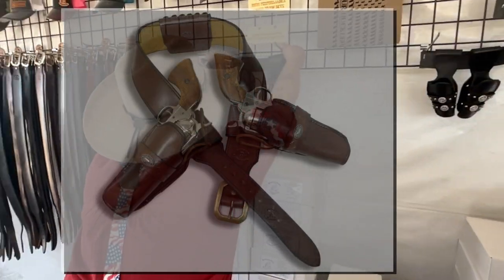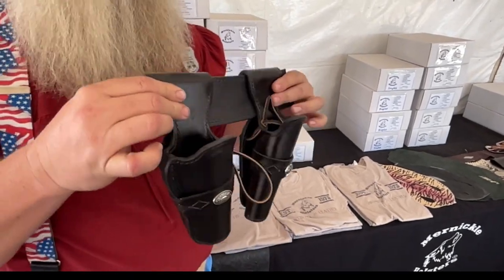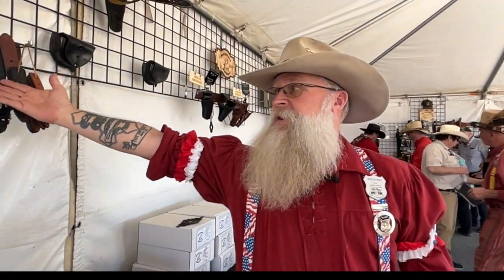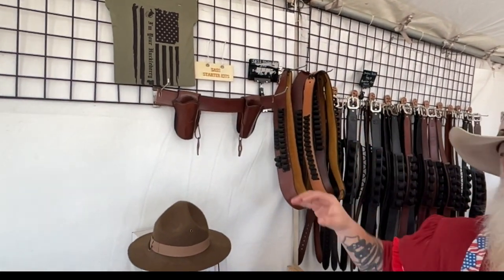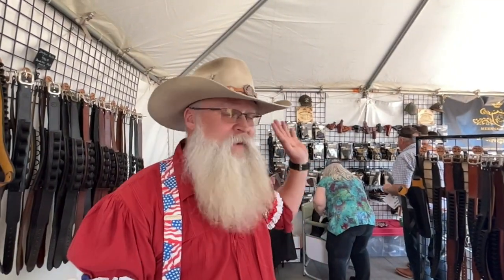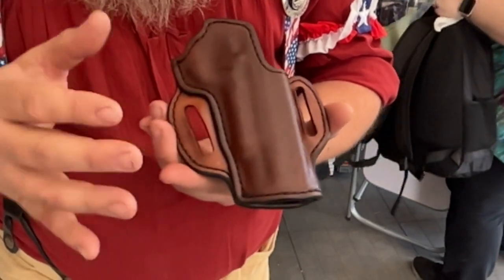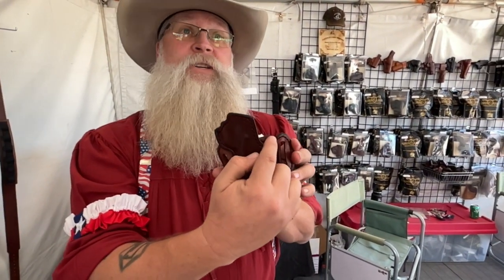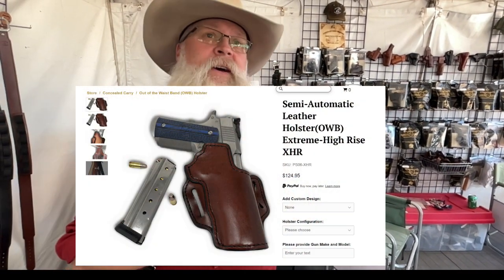EXCLUSIVE - Mernickle Custom Holsters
Showcase of Mernickle Custom Holsters products by company owner and SASS competitor Howlin Wolf.  Aside from making great products they are a very generous SASS youth shooting sponsor.

I was very lucky to be on the best posse, posse 18 at EOT because I shot with my brother and one of my long time pards, Catfish Jim AND made a great new friends, among them is Howlin Wolf.

For more about CAS and EOT @PopLeCorque

This video was shot on an iPhone 14 using a JC ROBOT iSLEEKY I7 gimble stabilizer